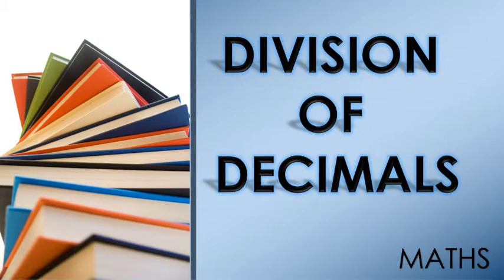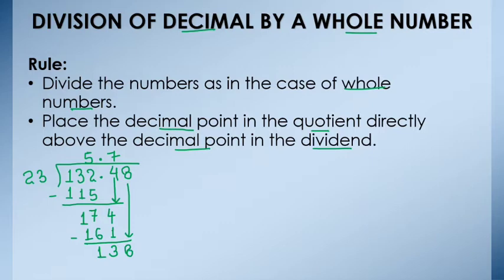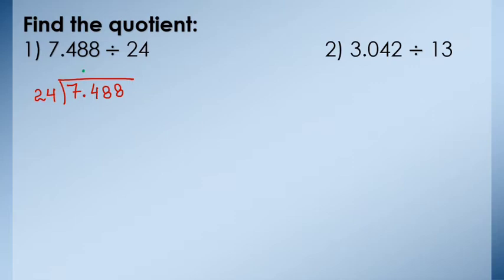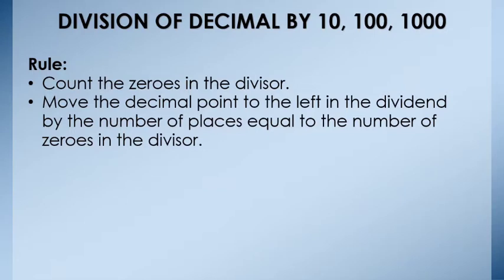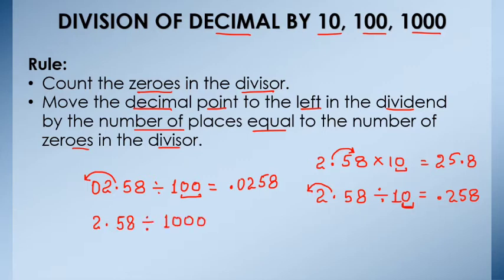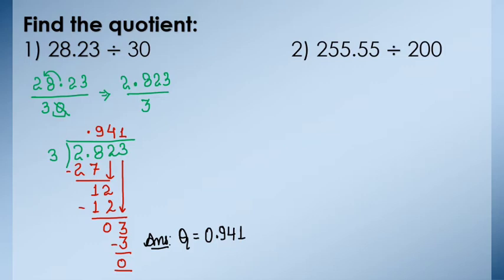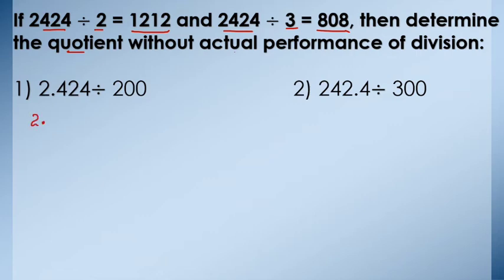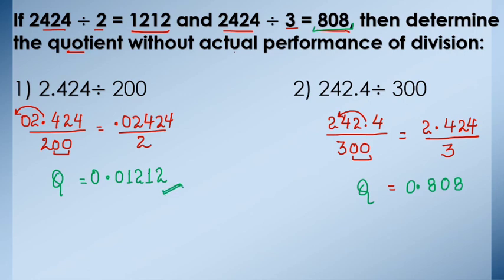DIVISION OF DECIMALS || MATHS